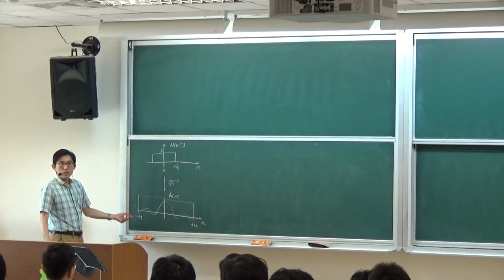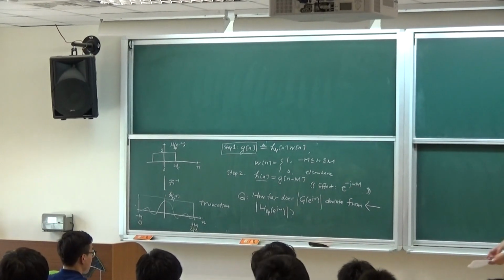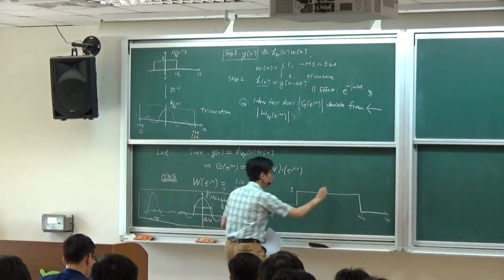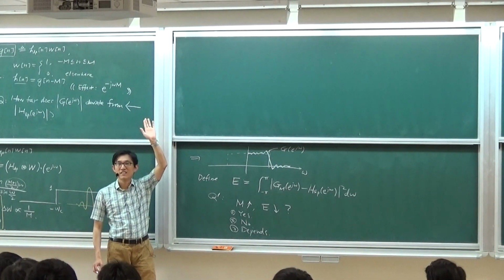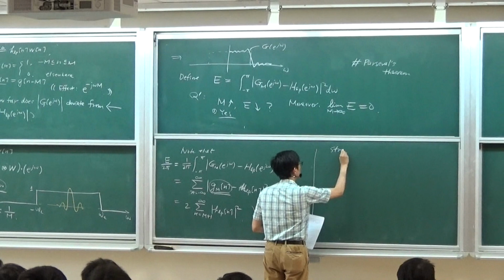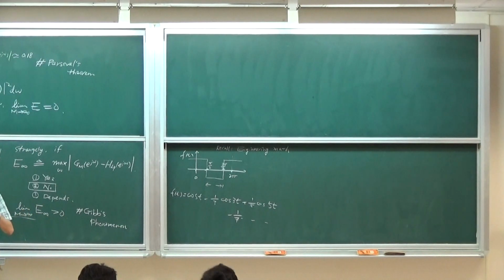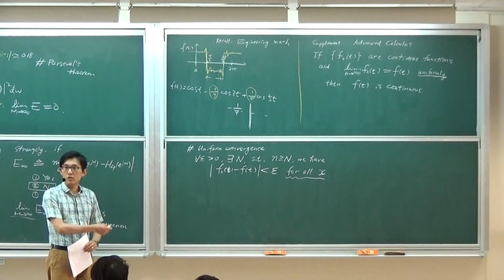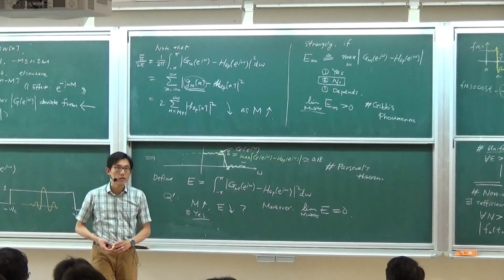0051-Gibb's Phenomenon and two different criteria for FIR filter optimization